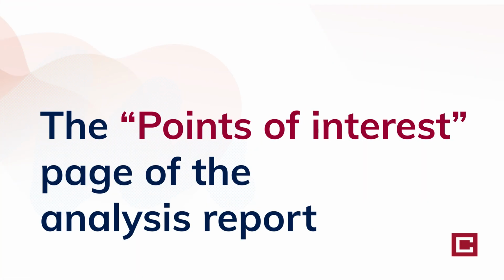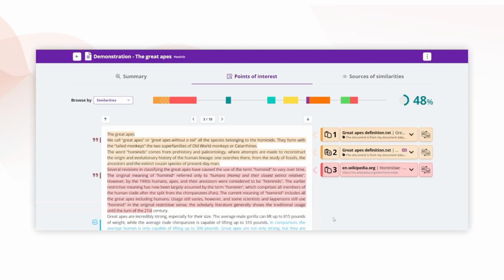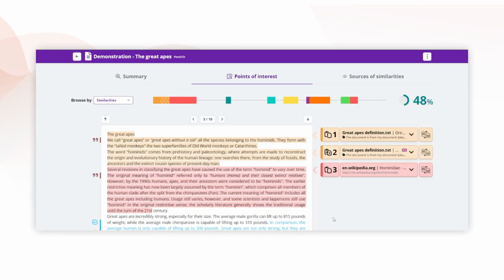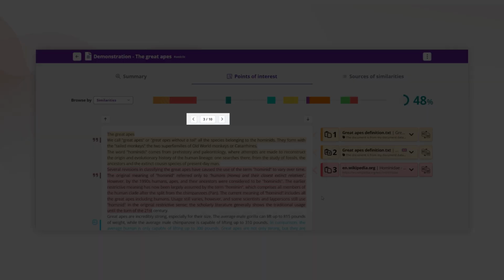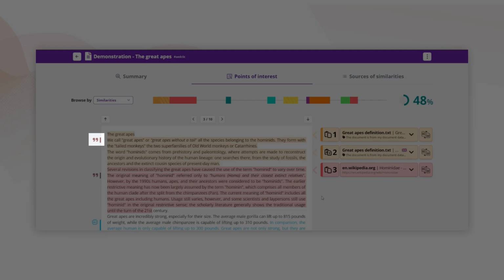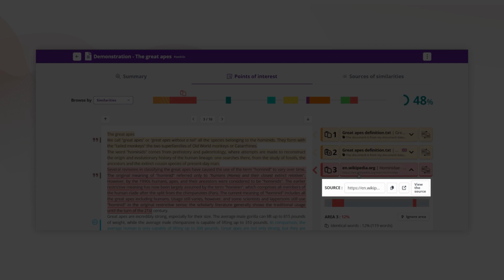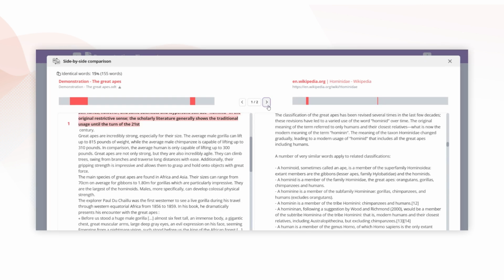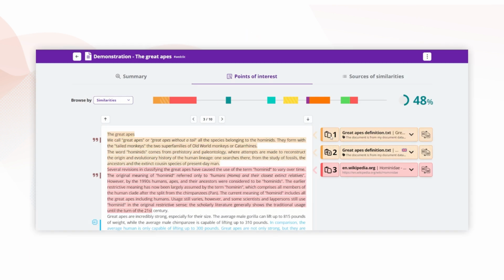The “Points of interest” page of the analysis report - Compilatio Magister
Monitor suspicious passages in your students' texts in detail with the "points of interest" page of your Compilatio Magister and Magister+ analysis report!

Introduction 00:00
1. Points of interest page overview 0:14
2. Types of suspicious texts 0:20
3. Navigating the interface 0:41
4. Evaluate whether a source has been used properly 1:10
5. Ignore or restore a source 1:28
Conclusion 1:39